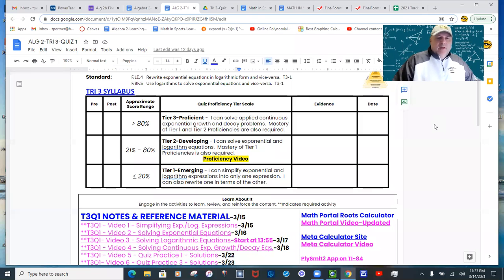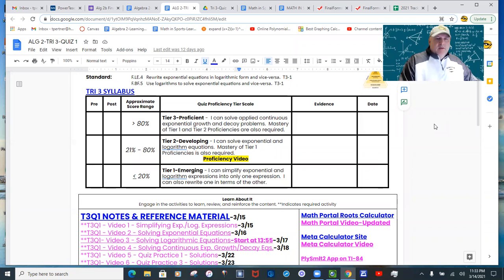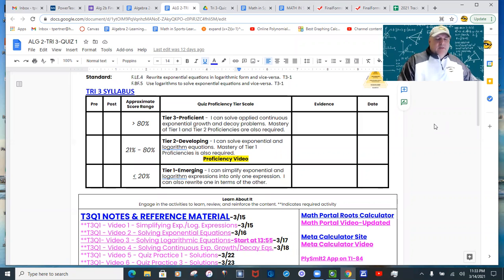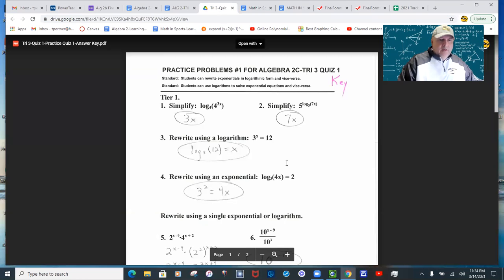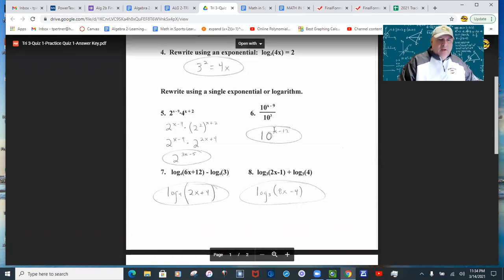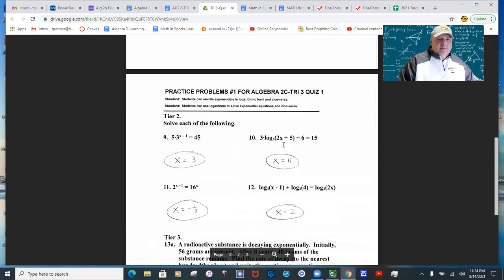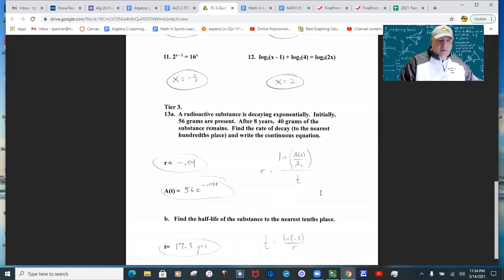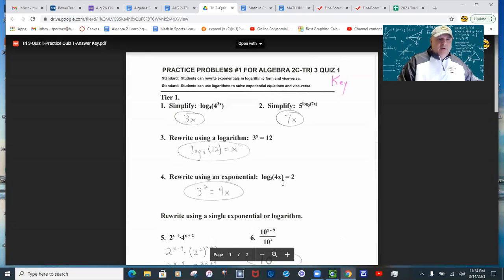Mr. Pertner-Algebra 2C Proficiency Video-Quiz 1